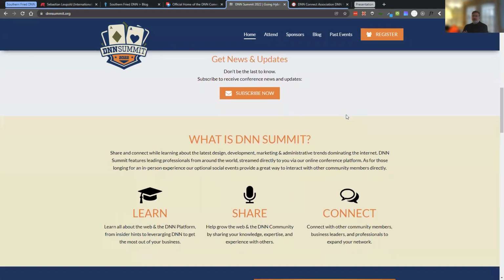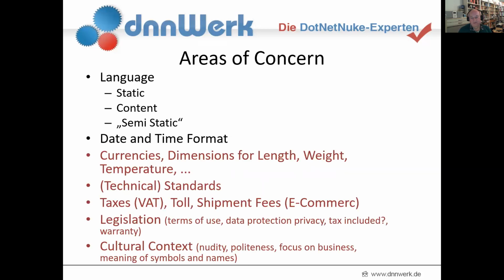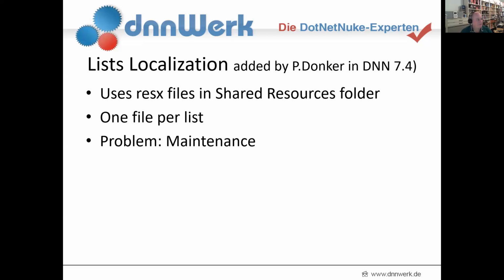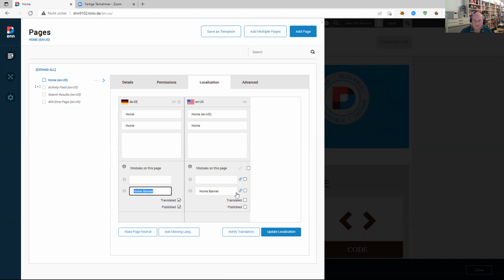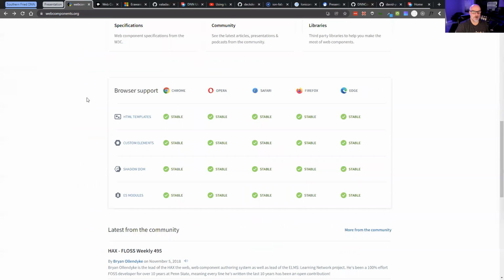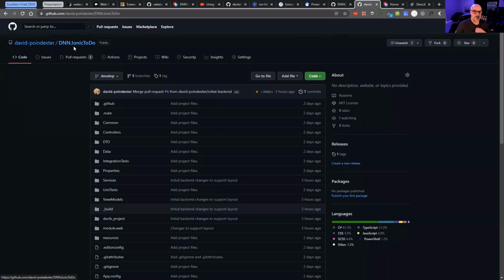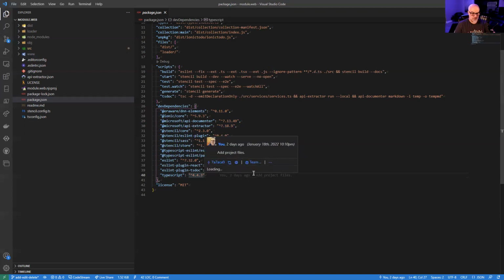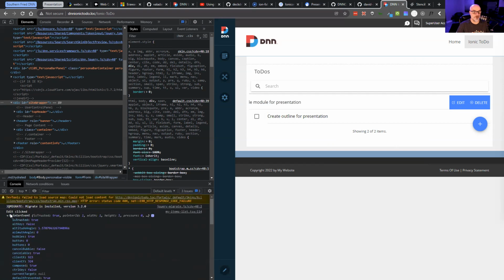Sebastian Leupold (Internationalization) & David Poindexter (Web Components...)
Speaker: Sebastian Leupold
Topic: Internationalization/Localization

Providing a website for an international audience can be quite challenging. Sebastian will provide an overview of common aspects to take care of and strategies for addressing them using all the features of DNN Platform.

Speaker: David Poindexter
Topic: Web Components "For Show"

We all keep hearing about web components. We believe they must be cool or something. So, just show me the freakin' secret sauce already. Stop telling me about them and start showing them - in action - in DNN!

This week's Southern Fried DNN is everyone's chance to catch up on DNN, tooling, conferences, community buzz. and more! Please be sure to join us in person or online!

Agenda

• Welcome

• Community Buzz & Announcements

• Session #1

• Session #2

• Social Time!

Join Us

Even though our DNN user group is nestled in the Carolinas, we are really YOUR DNN User Group regardless of your Southern heritage or lack thereof. Everyone is invited to attend in person or to join us online! We always try to broadcast the meeting so everyone can participate. Register now for the online meeting details for those of you wanting to join online.